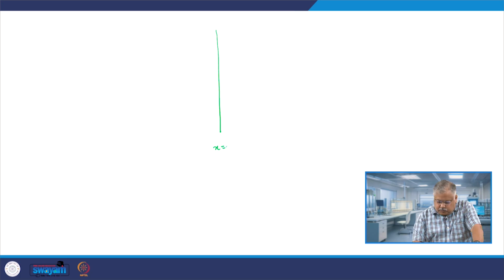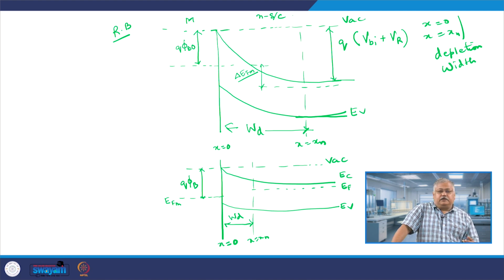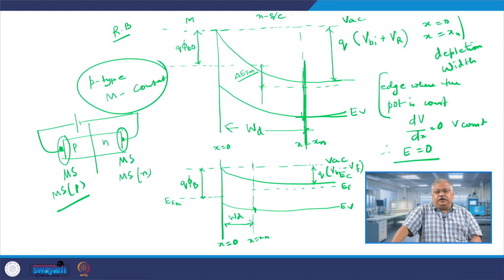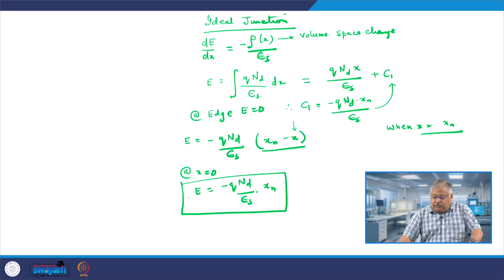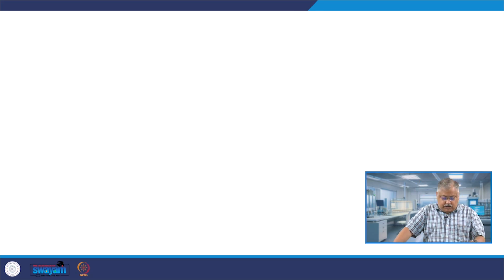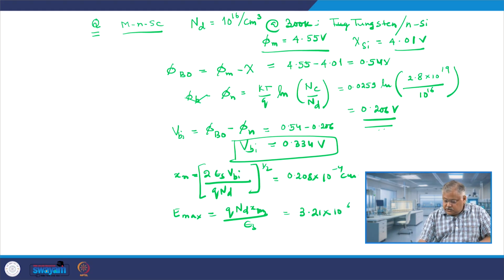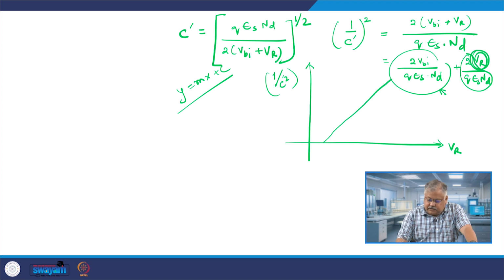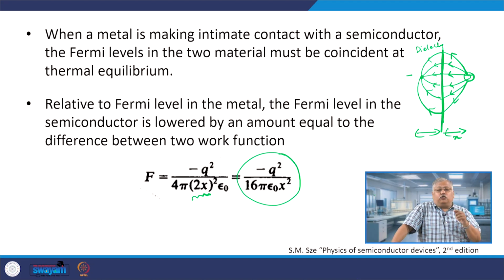Lecture 26 Introduction to Semiconductor Heterostructures - II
This is the continuation of the previous lecture on semiconductor heterojunctions, focusing on the electric field, depletion width, and capacitance.